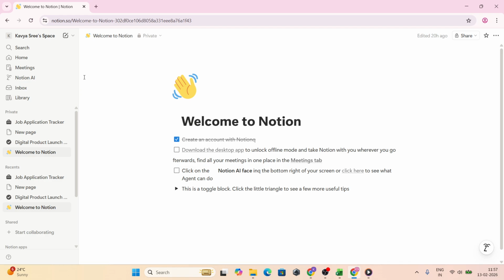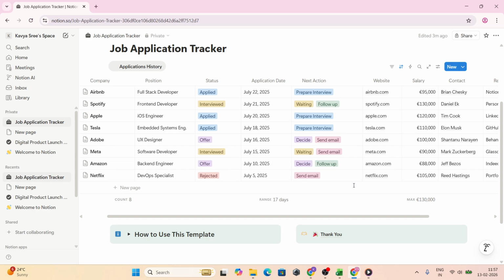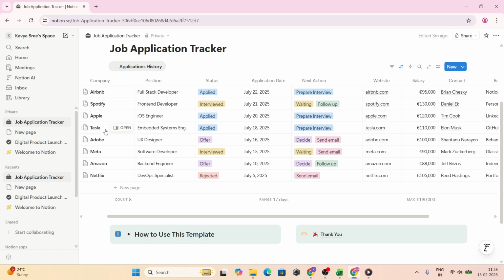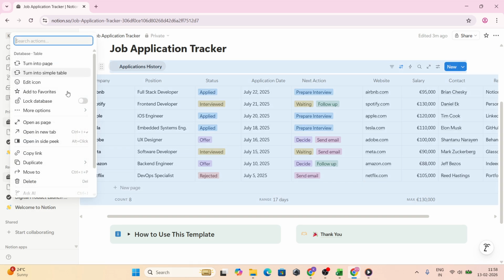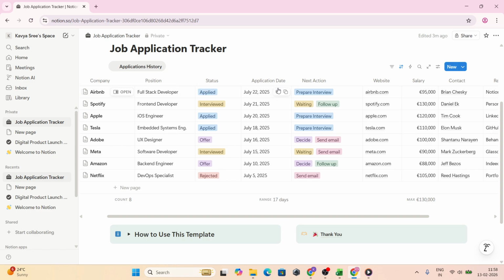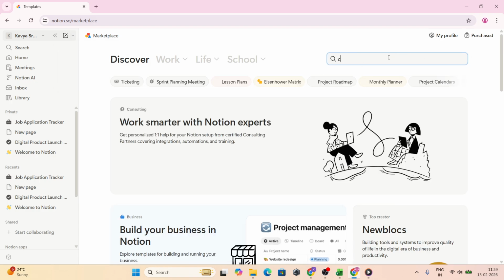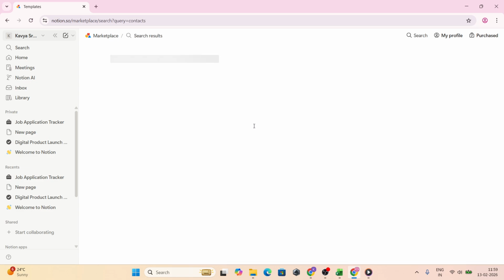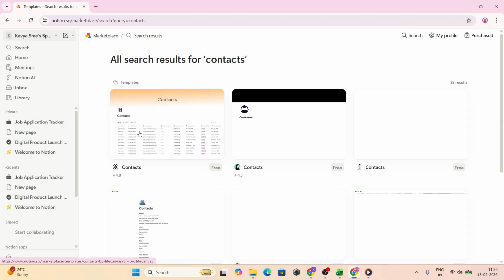How To Create A Job Application Tracker In Notion (Step By Step)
Learn how to create a Job Application Tracker in Notion to organize your job search and land more interviews. This Notion tutorial covers the best way to use Notion for job hunting, including database templates and status tracking.